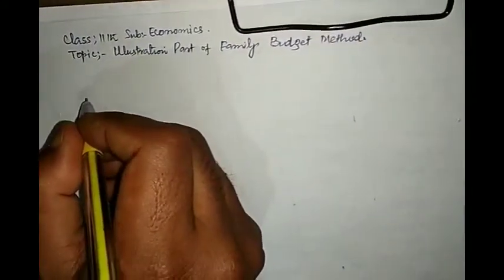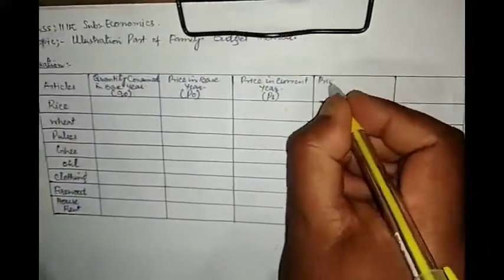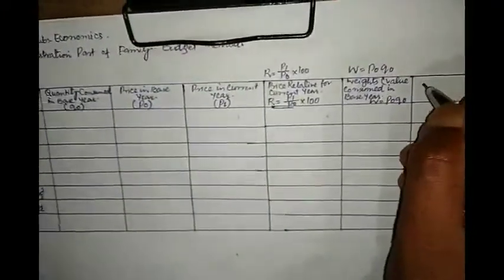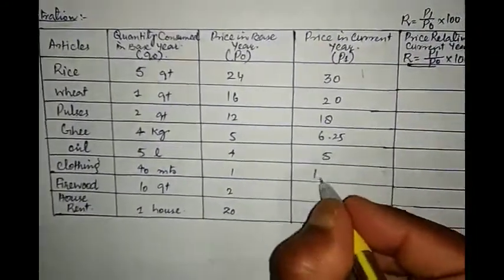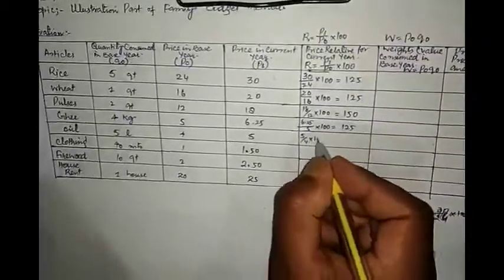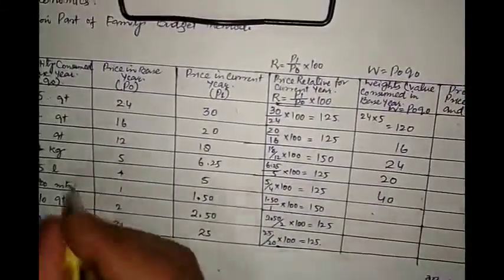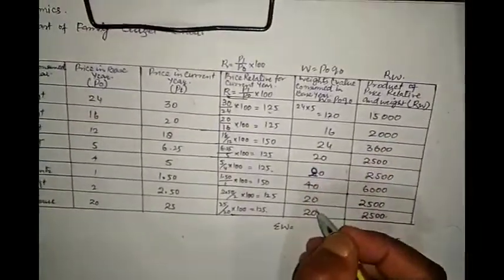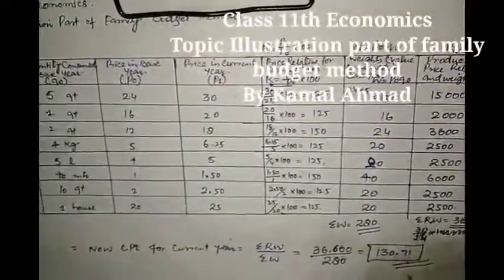Class 11th Economics Topic Illustration part of family budget method By Kamal Ahmad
Topic Illustration part of family
budget method
By Kamal Ahmad